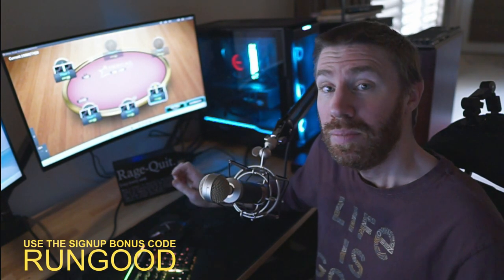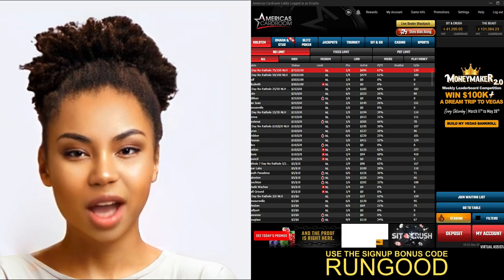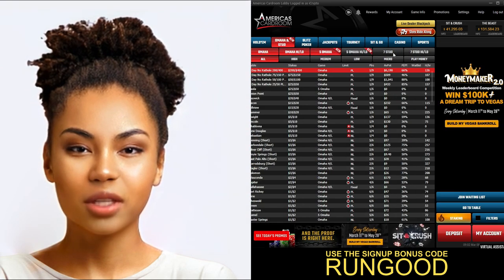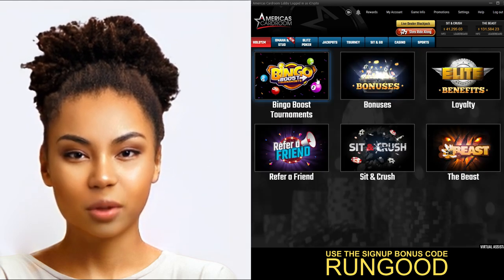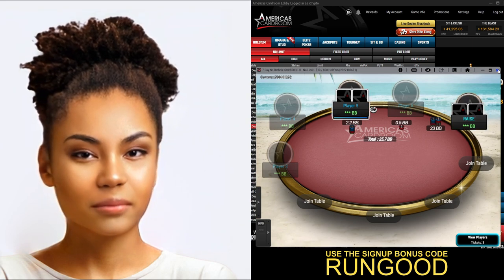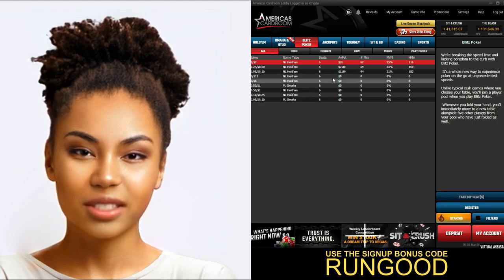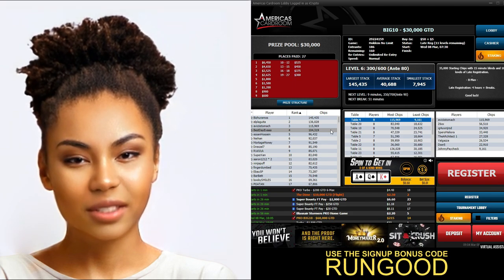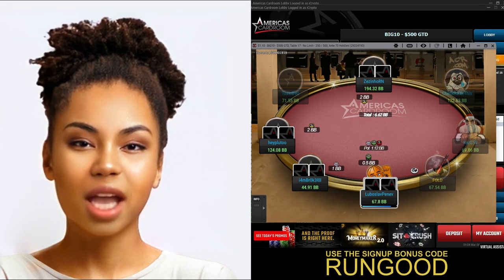💰Americas Cardroom 2023 Review | The Best Online Poker Room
200% Deposit Bonus Code ▶ RUNGOOD

Hey there poker fans! Are you curious about finding the best online poker room? Well, look no further because we've got a detailed review of Americas Cardroom in 2023 for you! In this video, we'll tell you all about the amazing features and benefits of this fast-rising online poker platform - America's Cardroom. Whether you're a seasoned pro or a newbie to the game, Americas Cardroom offers something for everyone! From exciting gameplay options to attractive bonuses and prize pools, all the way to top-notch security and customer service- this platform truly has it all. So, grab your snacks and settle in for a fun and informative review of Americas Cardroom, the best online poker room in 2023! Don't miss out on the chance to join a community of passionate poker players- click play now!

200% Deposit Bonus Code ▶ RUNGOOD